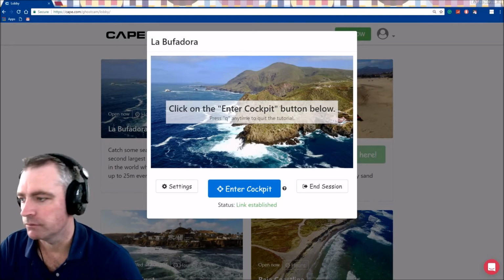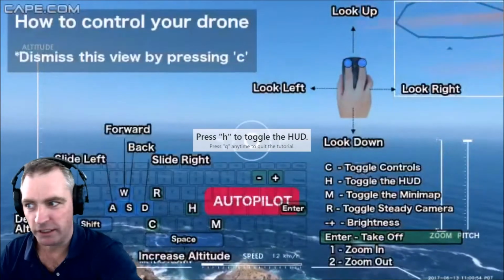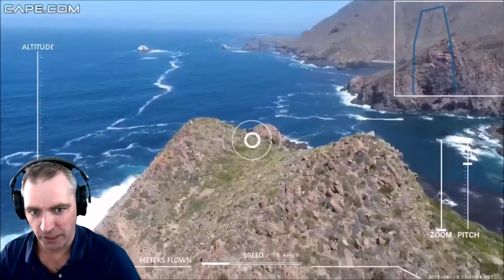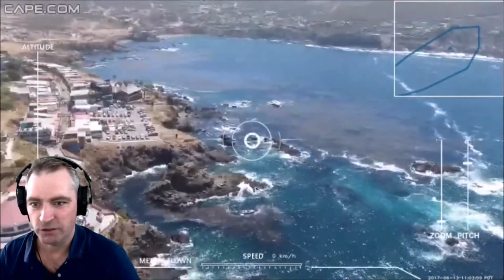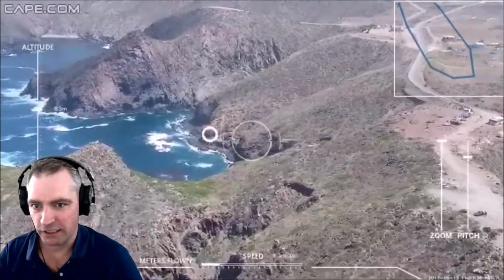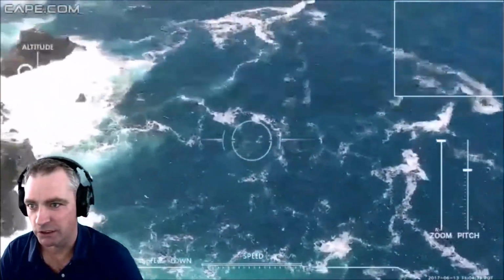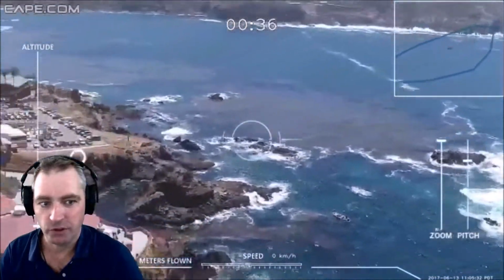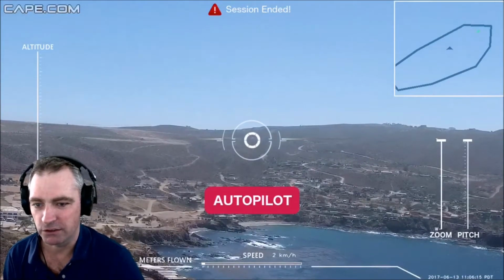Remotely Piloting a Real Drone in Real Time across the Internet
I fly a drone remotely in real time from the comfort of my chair at home. This was filmed real time, the commands were sent across the internet to the radio transmitter at the base of the drone, and then the signals are processed on the drone.
I registered at cape.com to try this service. You may have to wait for a approval before you can pilot the drone yourself.
The drone Is launched by autopilot, and then once it is in the geo-fenced area, you can take over.
After a few minutes, your time is up and the drone flies back to it's base station.
I piloted this drone from my home in London, the drone was physically in Baja, California, Mexico.

cape.com doesn't easily provide this free testing option to the general public anymore, but if you don't mind programming and electronics then look at this project